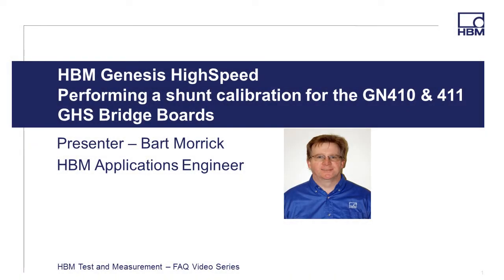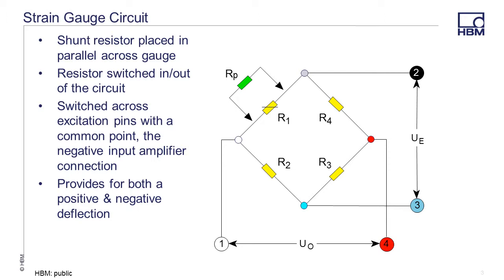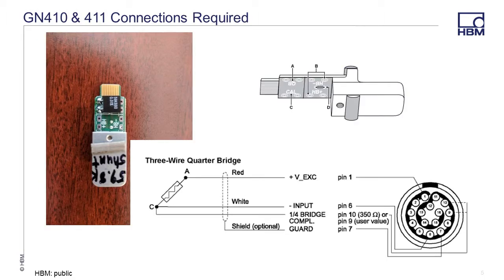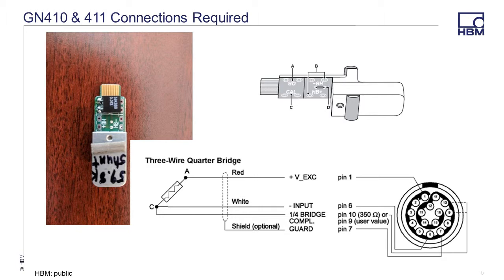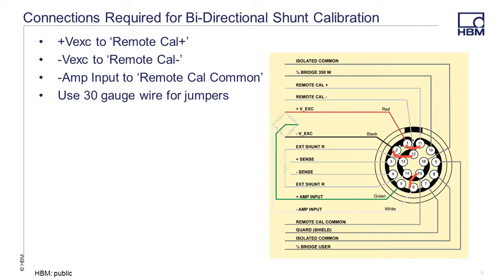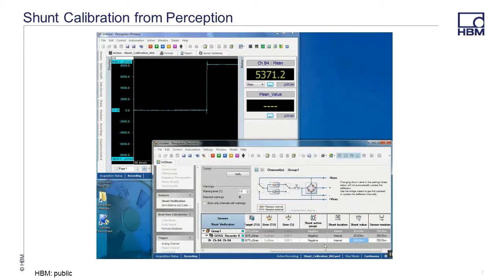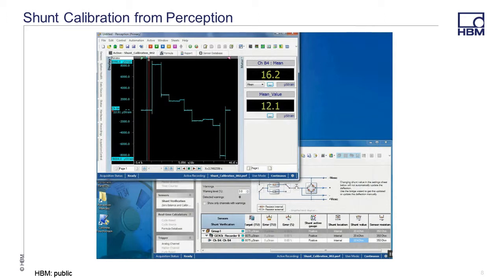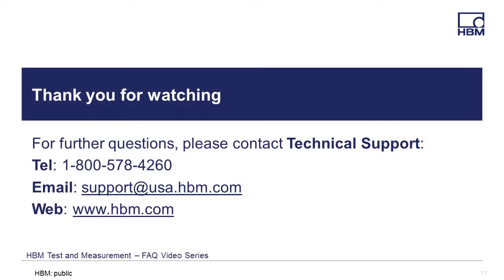Genesis HighSpeed Performing Shunt Calibration for the GN410 & 411 GHS bridge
Demonstration of the shunt calibration method in the Genesis HighSpeed four-channel bridge board.